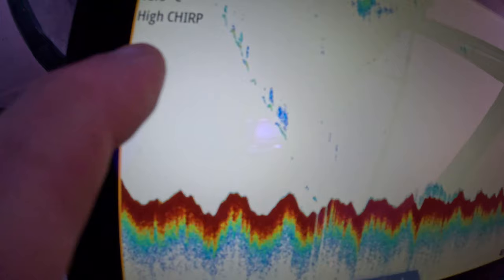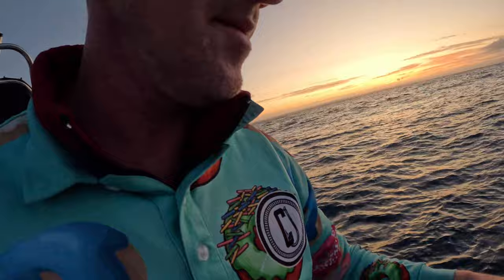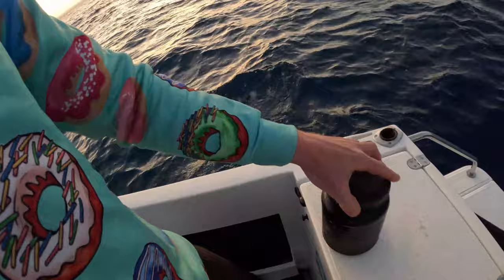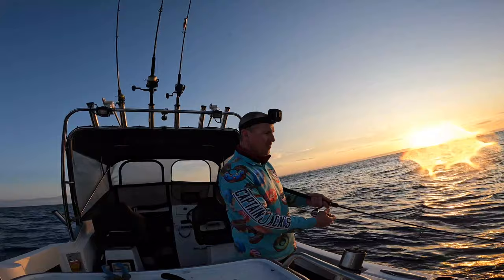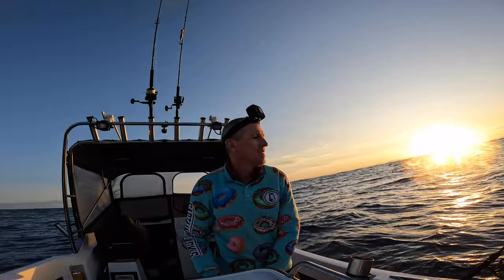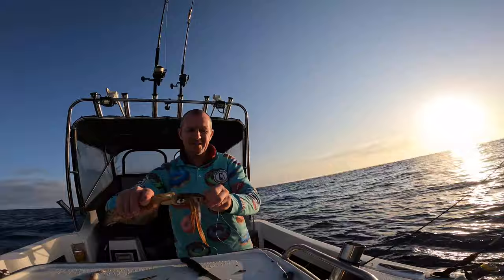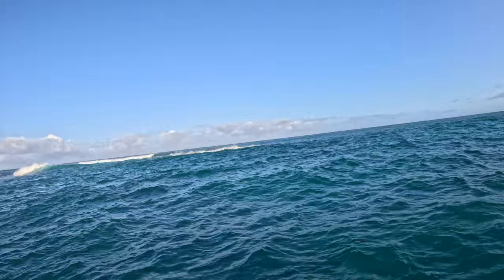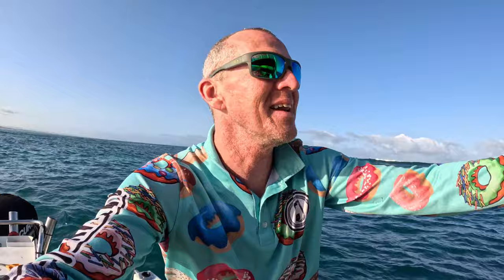Fishing for King George, Whats The Secret?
The Elusive King George Whiting.
What is the Secret to catching these tasty fish?
Want Saltfix T shirts?
Like our Fishing shirts?